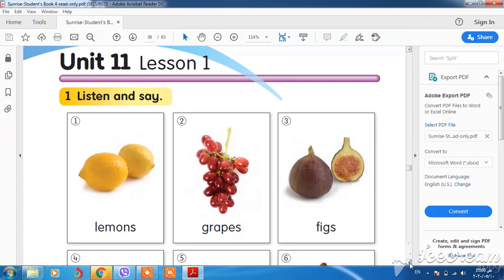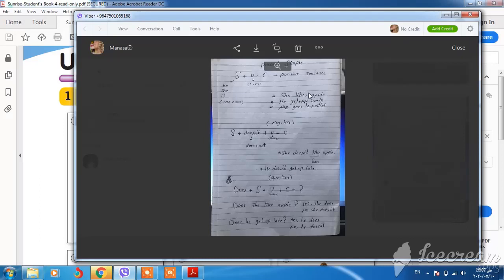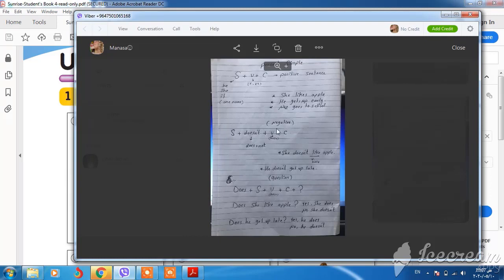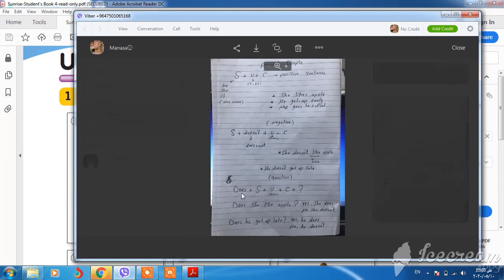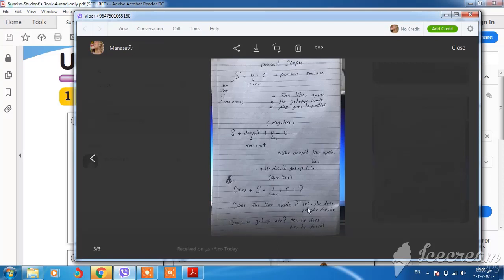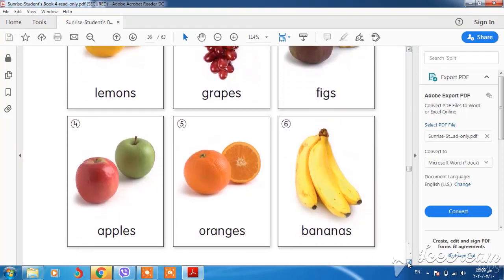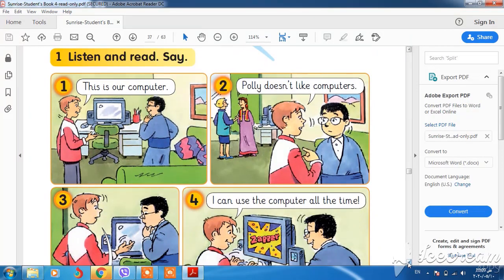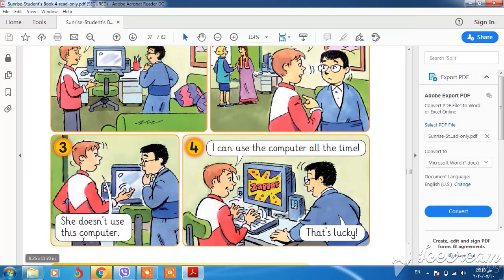Sunrise Grade 4 unit 11 lesson 1